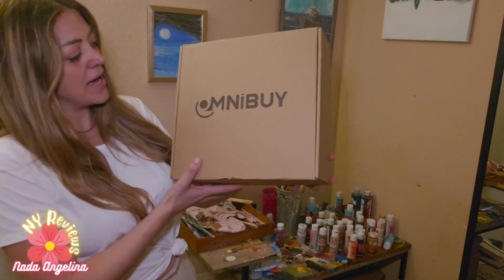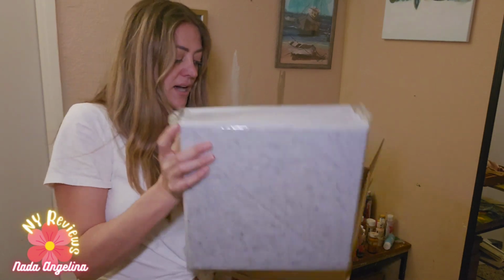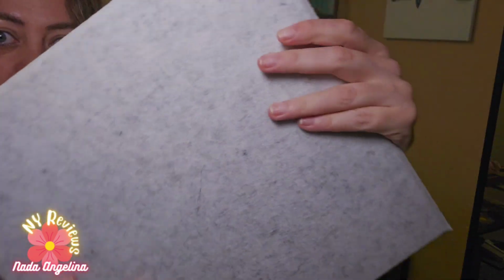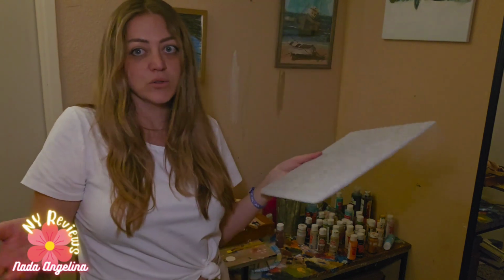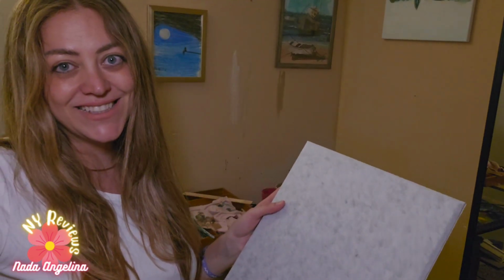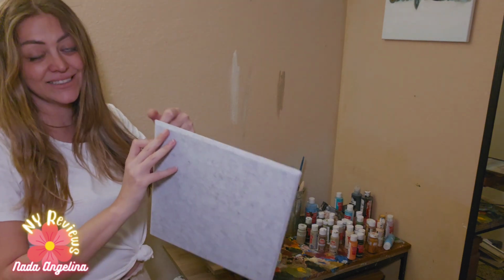Noise Reduction & Wall Protection for Office Environment